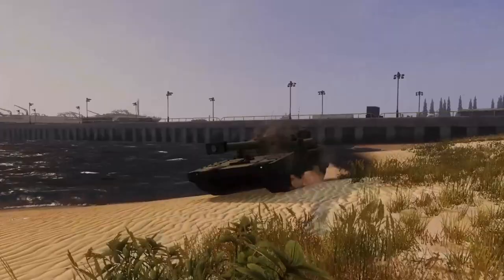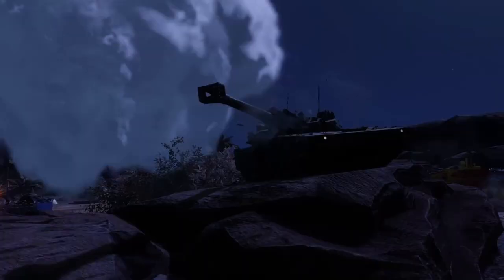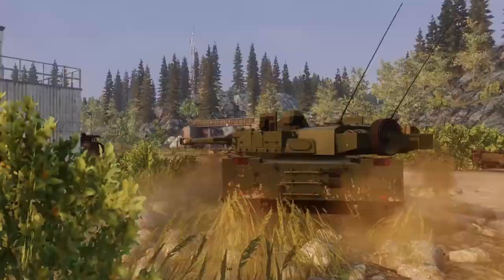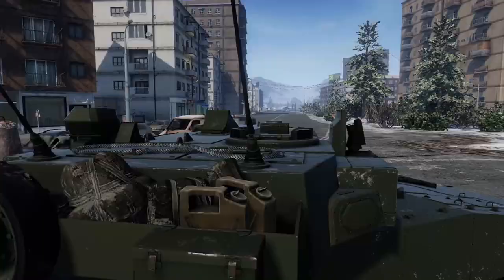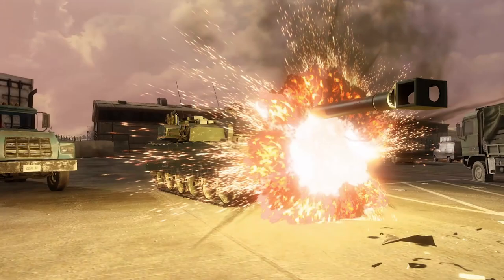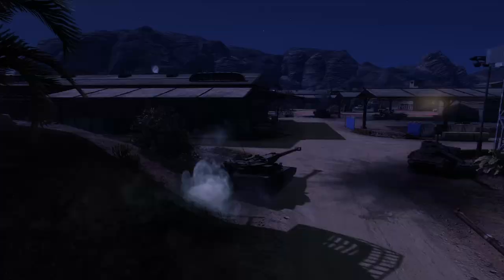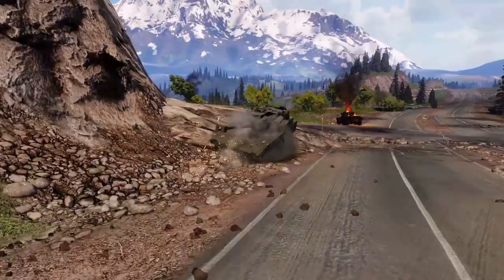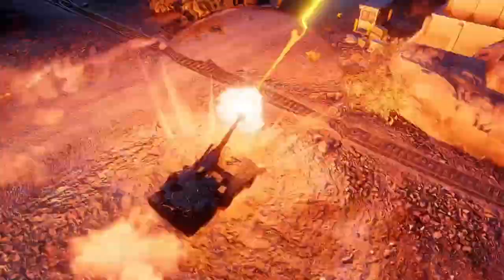Armored Warfare - Stridsvagn 2000 Trailer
The Stridsvagn 2000 is a Tier 10 Premium MBT and the final reward in the Northern Wind Battle Path.

This vehicle’s rather unique feature will be the combination of a main caliber gun and large caliber autocannon that is, unlike the 30mm autocannon on the Object 195, usable – with some exceptions and proper aiming – against pretty much any target on the battlefield, giving you the opportunity to dish out large amounts of damage over time. The tank is therefore useful both in PvP and PvE.